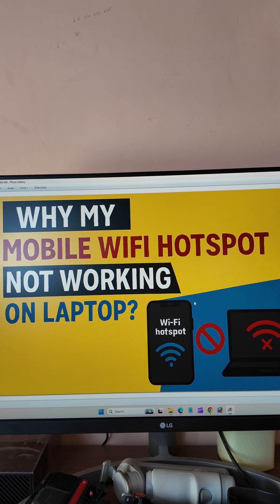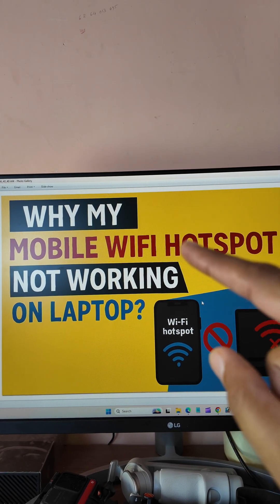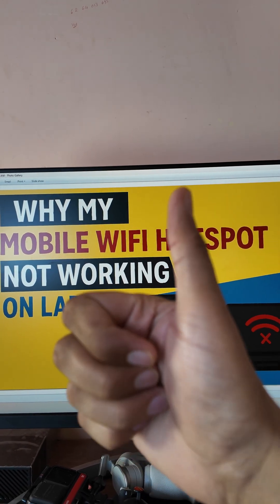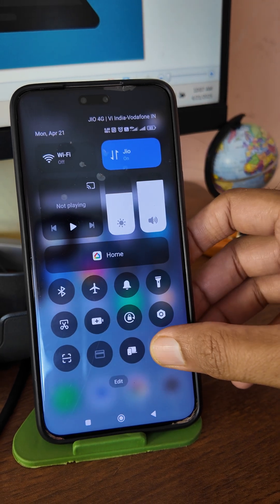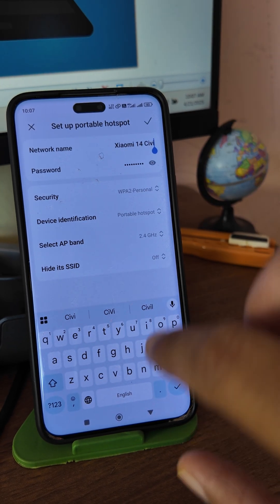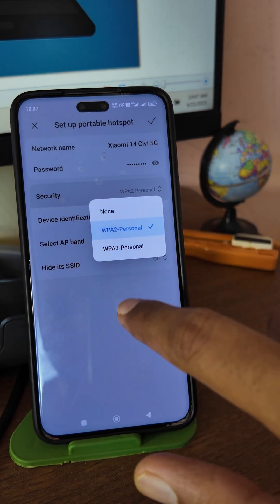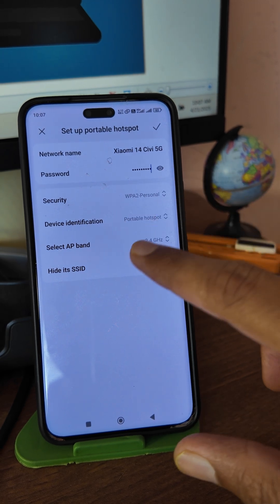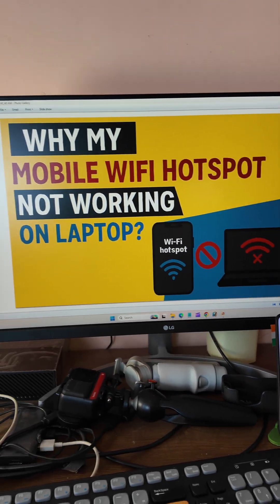Why my mobile wifi hotspot not working in Laptop or computer?